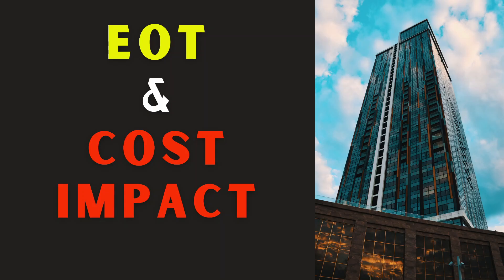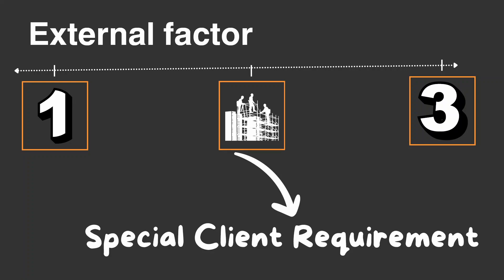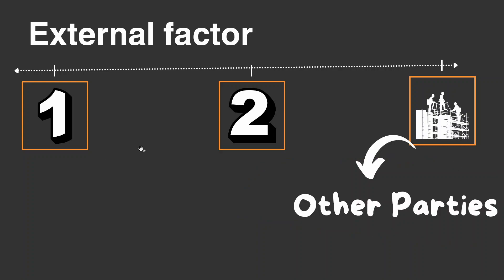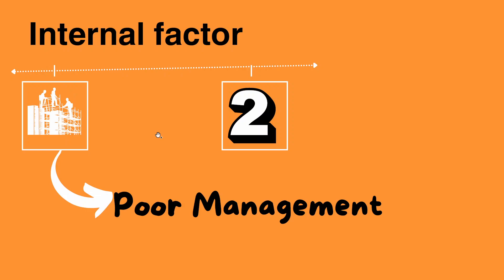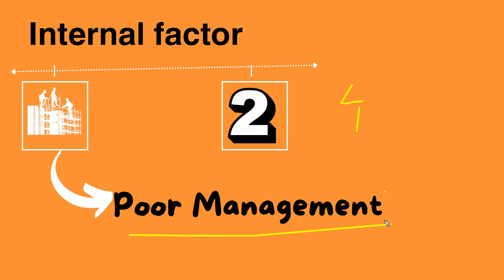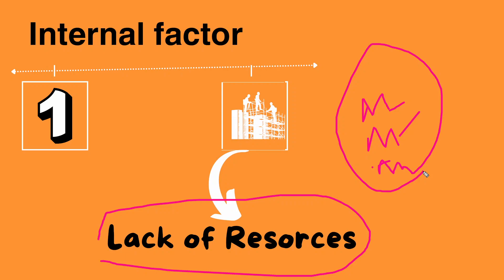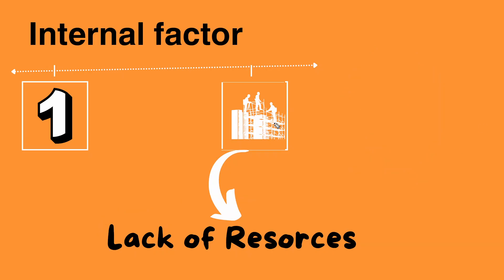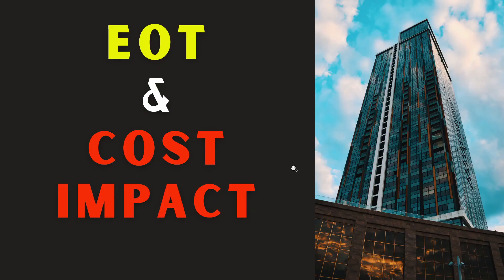Construction Delay Analysis